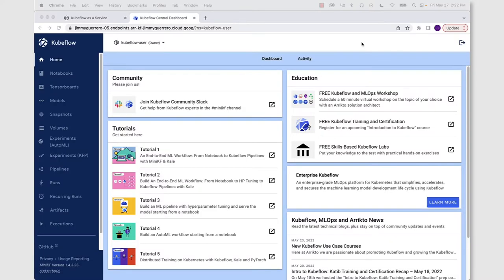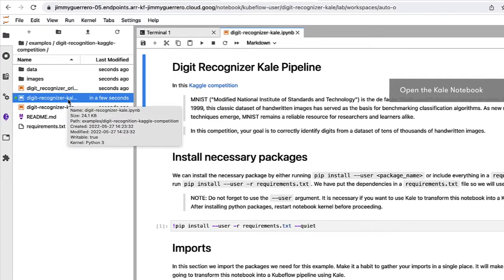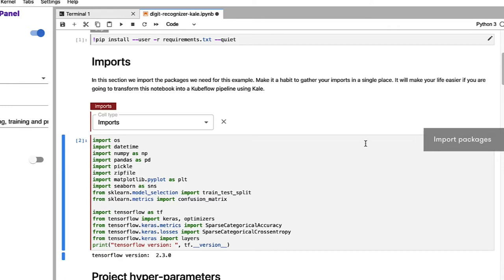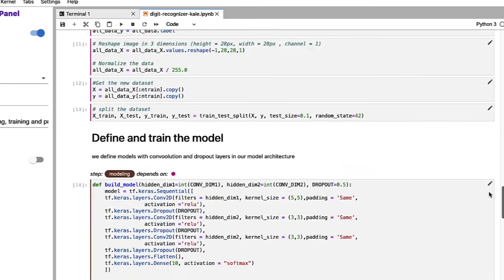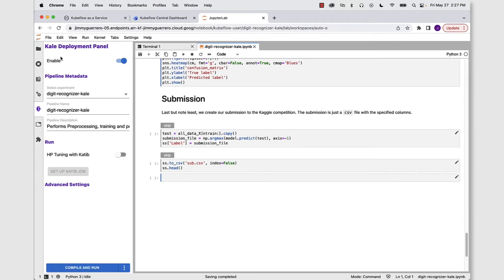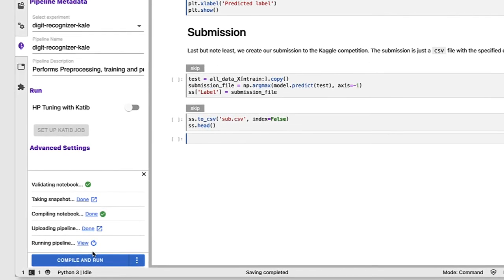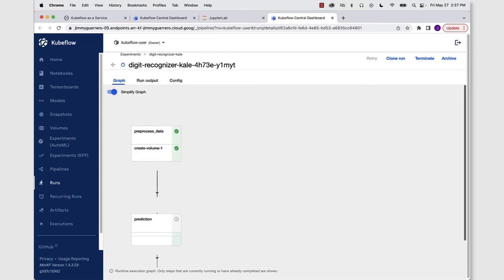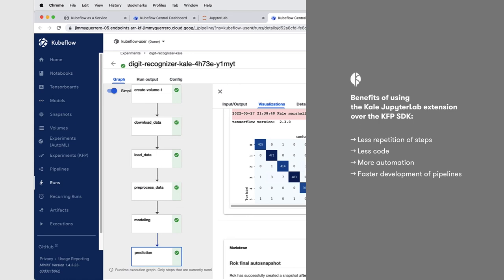Kaggle's Digit Recognizer Competition as a Kubeflow Pipeline with Kale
In this short video we show you how to turn Kaggle's Digit Recognizer Competition into a Kubeflow Pipeline using the Kale JupyterLab extension.